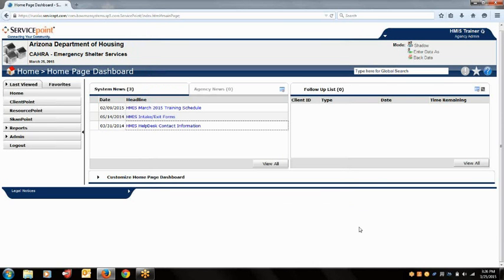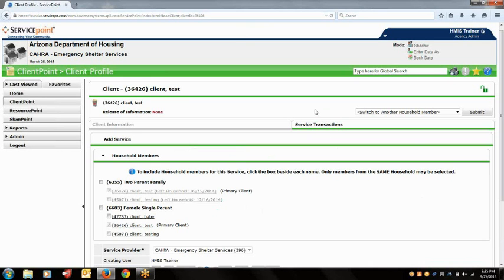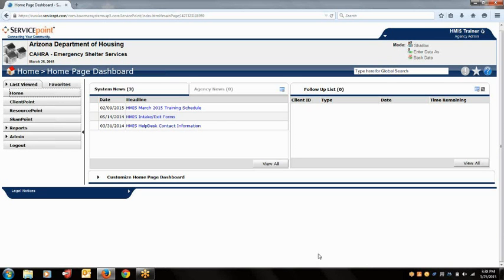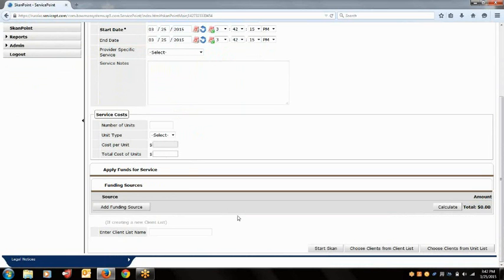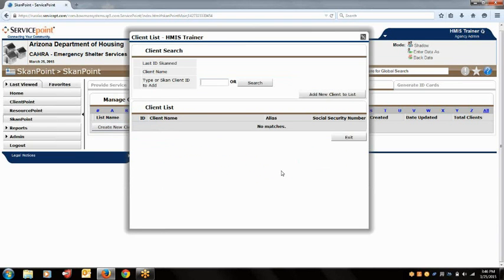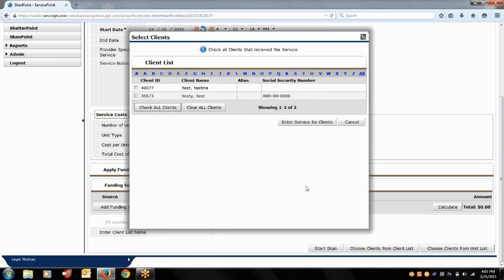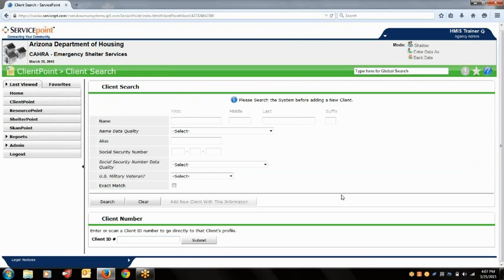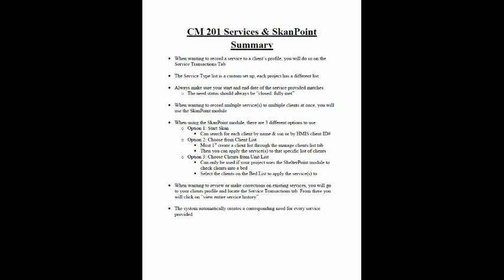Balance of State CM 201 - Service Transactions/Skanpoint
CM 201 demonstrates how to record a service transaction in ServicePoint. Items covered include the, how to record a single service for one client, multiple services for one client, and use the SkanPoint Module that allows for recording a service on multiple clients at the same time. This session is appropriate for all Case Managers who will record Service Transaction.